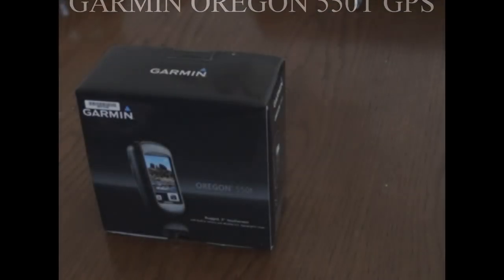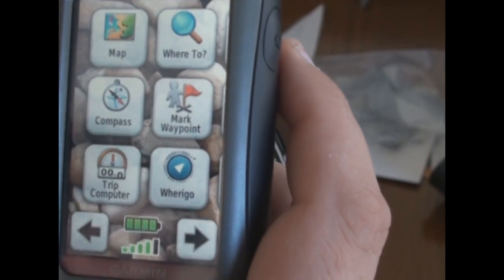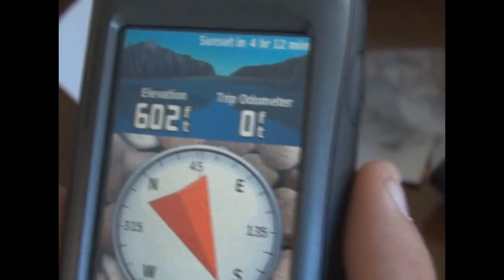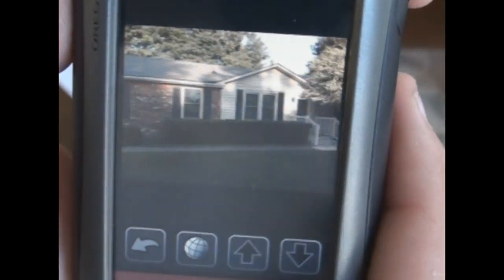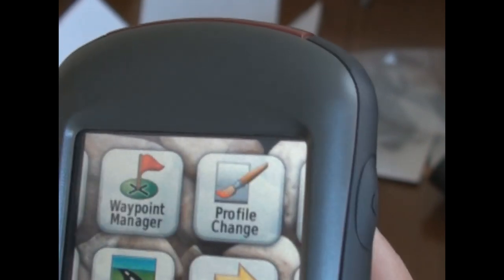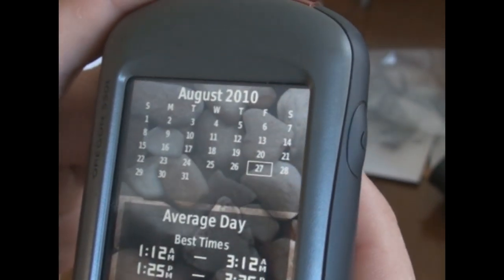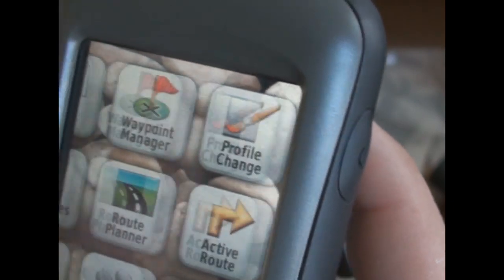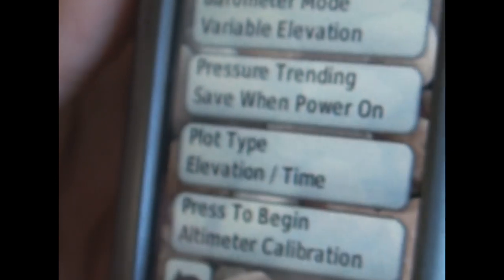Garmin 550T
My review of the Garmin Oregon 550T